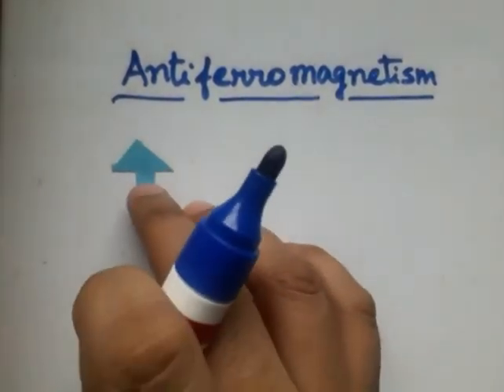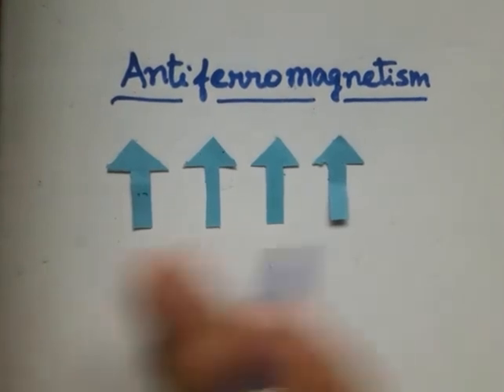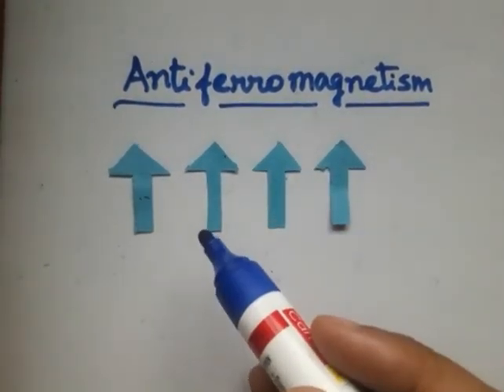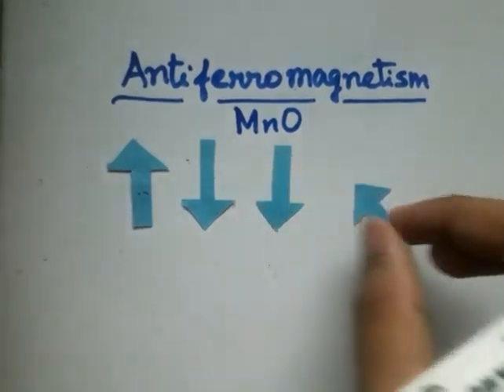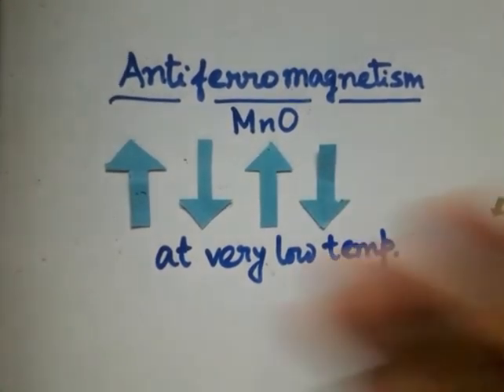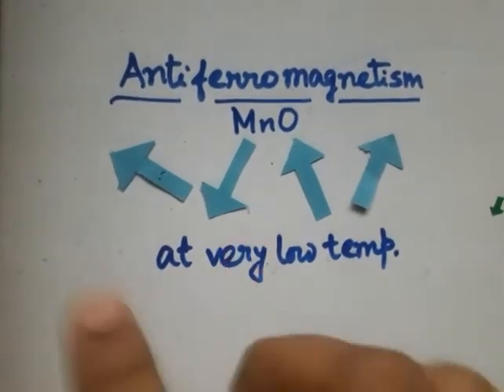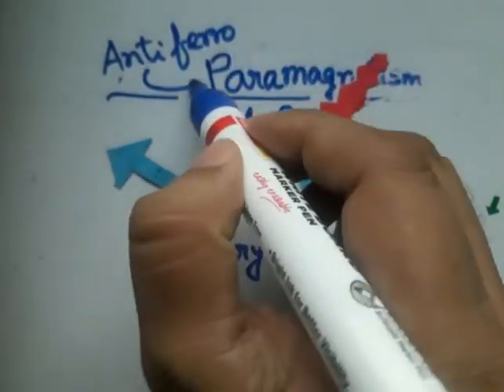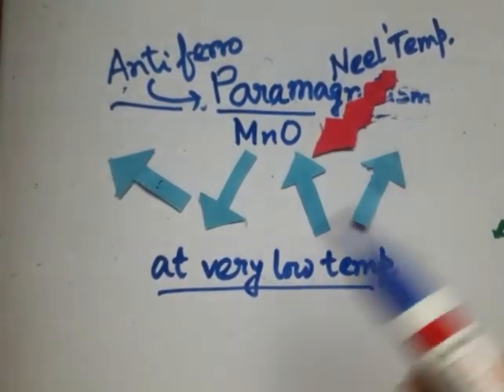Antiferromagnetism and Neel Temperarure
Solid State Chemistry Class XII